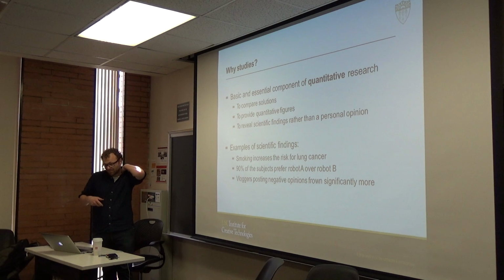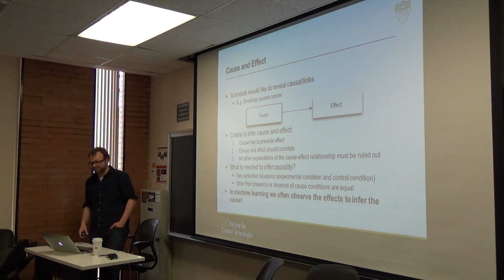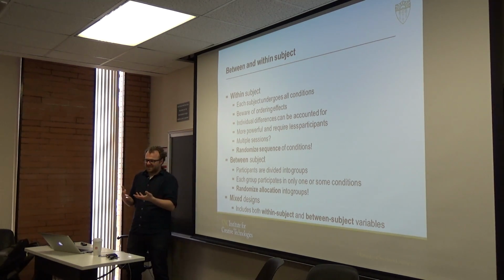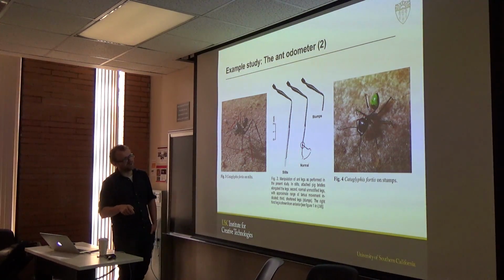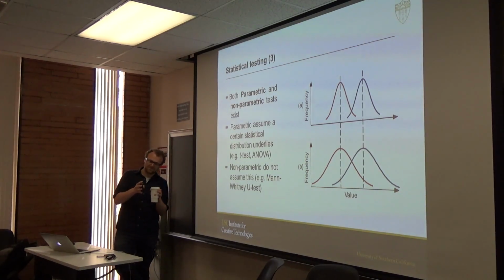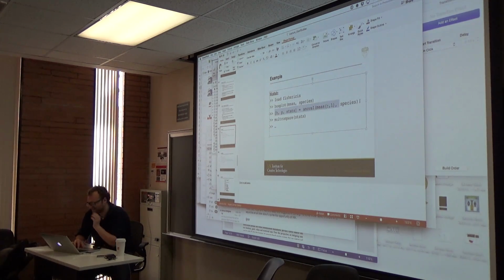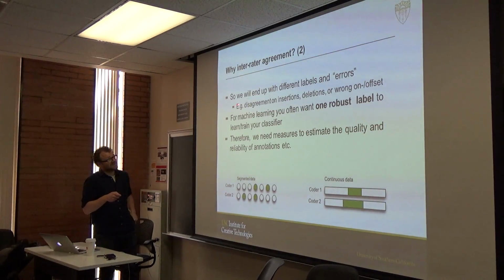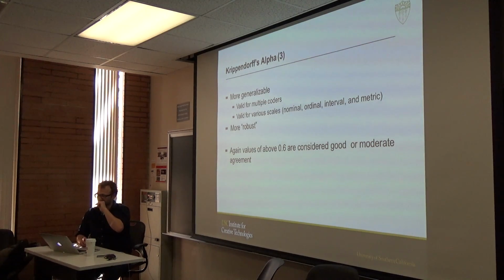INF 552 Machine Learning for Data Informatics: Spring Mar 22, 2017 (25 of 25)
• PAC learnable
• VC dimension

• Nonparametric methods
• Data “Hands-on”

• Entropy measures

• Linear Discrimination
• Perceptron
• Multilayer Perceptron

• Study setup
• Statistical Testing

• Unsupervised Learning
• Clustering
• Competitive Learning
• Semi-supervised Learning

• Regression
• Evaluating Regression

• Midterm

• Bayesian Networks
• Belief Propagation